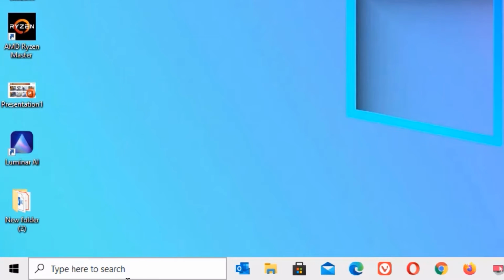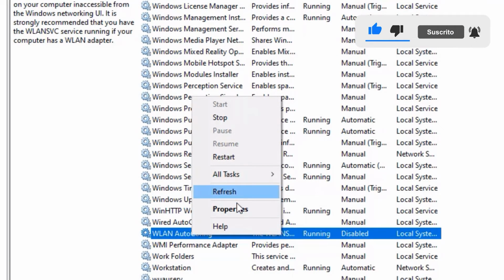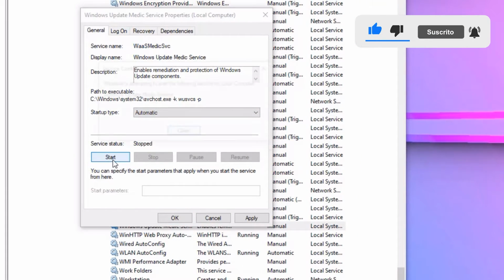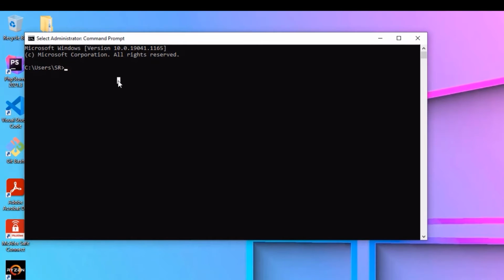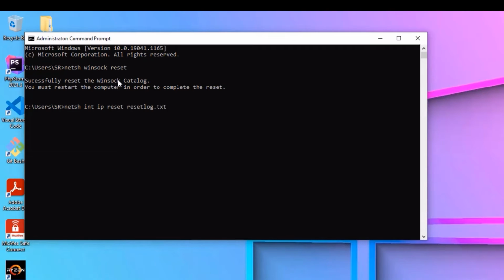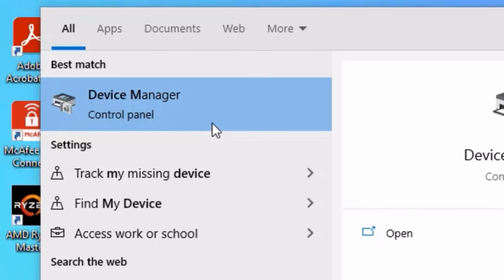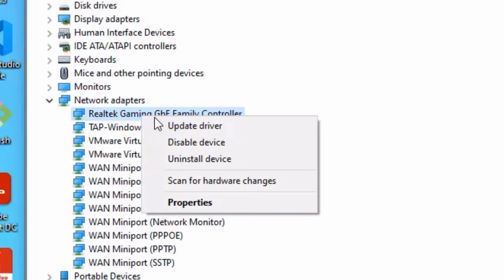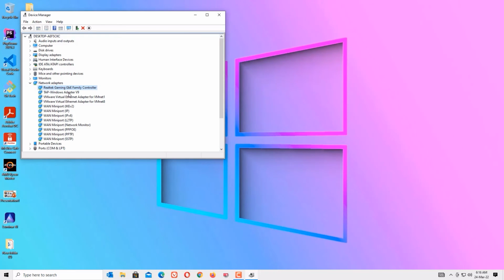How to Fix Wifi is Working/ Not Available/ Not Connecting/ Missing in Windows 10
If you are facing issue with Wi-Fi connections in windows 10, then this video will help you. Here are some steps that you can try to solve the Wi-Fi connection issue in windows 10. These steps will not only help you in solving Wi-Fi connection issues but also help in resetting Wi-Fi adapter. If you are facing any issue with Wi-Fi connections in windows 10, then this video will definitely help you out.